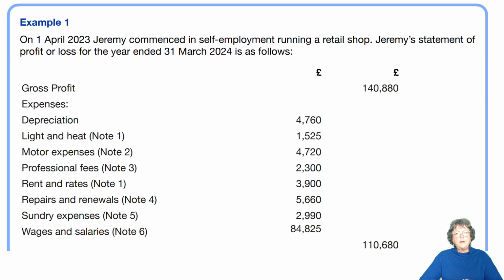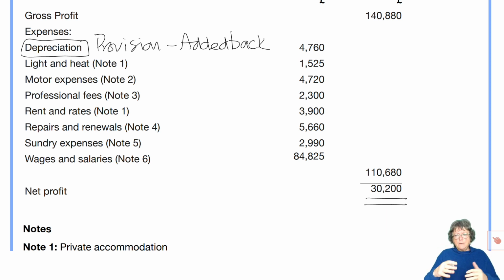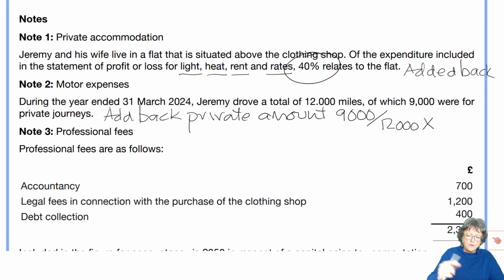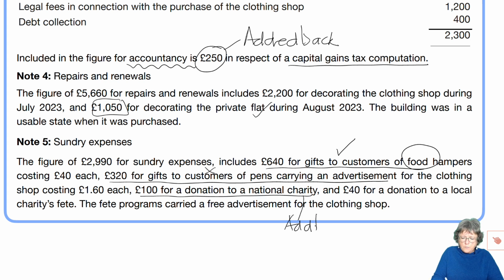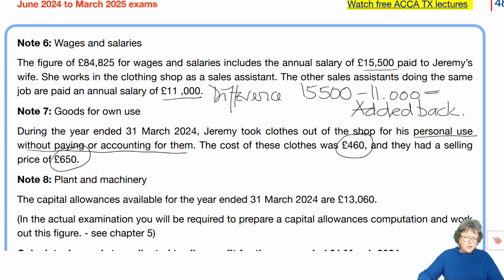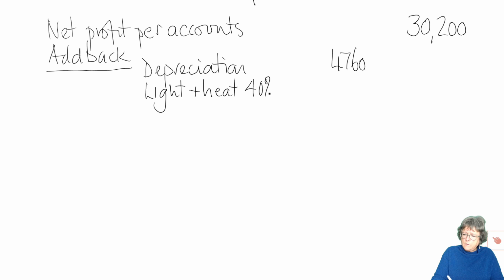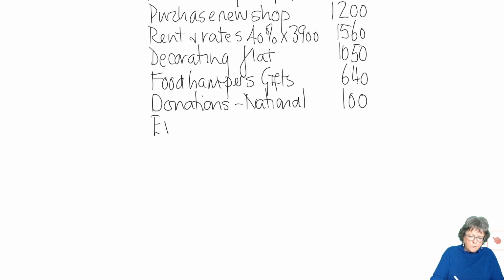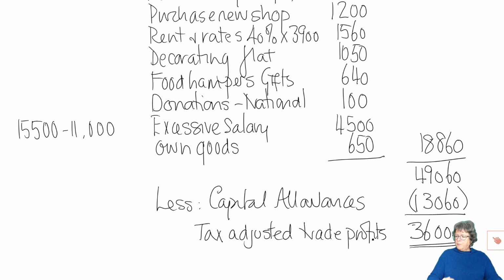Chapter 4 - Tax Adjusted Trading Profit – Individuals (part 3) - ACCA TX-UK Taxation (FA 2023)